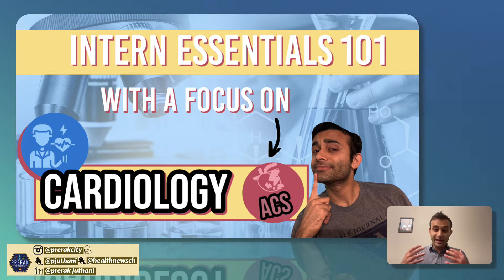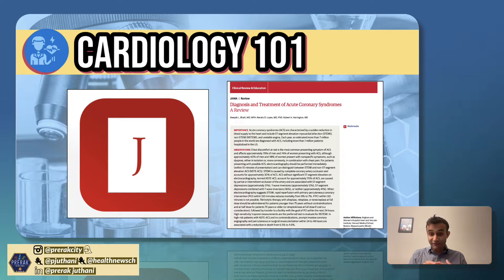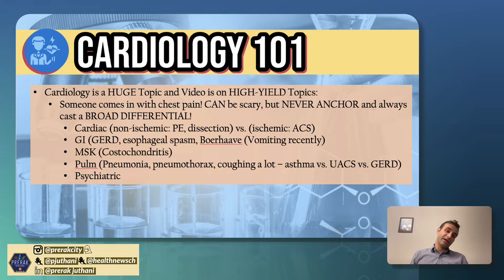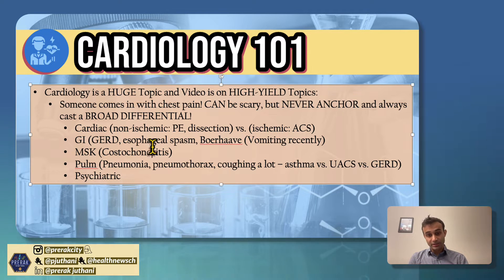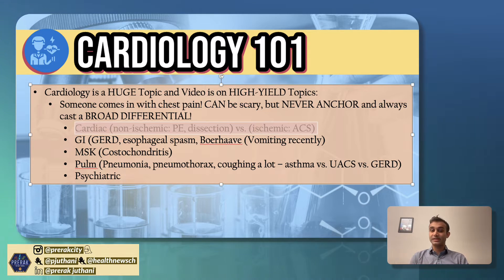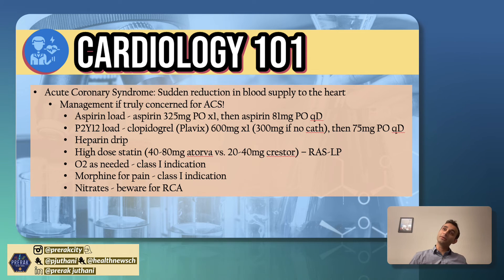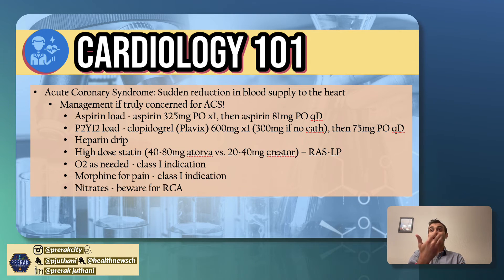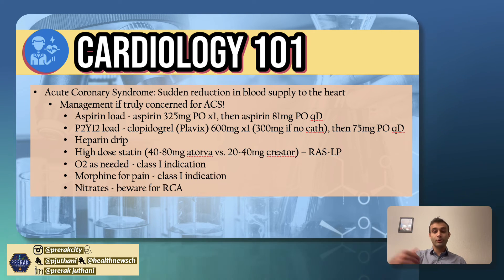Demystifying ACS: Essential Knowledge for Medical Students and Interns!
This is another video in my "Intern Survival" series that teaches the fundamentals of ACS - aka Acute Coronary Syndrome. This video is your crash course in Acute Coronary Syndrome (ACS). We'll break down the essentials you need to know, from recognizing the different types of ACS to navigating initial management.

As you may know, acute coronary syndrome (ACS) is a term used to describe patients who have suspected or confirmed acute myocardial ischemia or infarction. ACS can present as unstable angina (UA), acute non-ST-elevation myocardial infarction (NSTEMI), or acute ST-elevation myocardial infarction (STEMI). Clinicians should consider the possibility of ACS in any adult who presents to the emergency department complaining of chest discomfort or dyspnea. This video will give you a 20,000 foot overview of how to think about and manage ACS.

In this video, we will cover:
- Basics: What is ACS? How does it Work? Underlying Pathophysiology?
- What is High Sensitivity Troponin?
- Aside from CARDIAC Chest Pain, what are the other causes of chest pain?
- Treatments : Explore the initial management steps for optimal patient care.
- Differentiating the Players: Understand the distinctions between unstable angina, NSTEMI, and STEMI.

By the end of this video, you'll be equipped with the foundational knowledge to confidently approach ACS cases during your rotation.

5 SIMPLE Ways to UP Your Anki Game! (EVERYTHING You Need; Strategies for ALL Subjects):

TIME STAMPS:
00:00-1:10 -  Introduction

01:10-01:34 - Source for this Video

01:34-3:01 - Cardiology 101 and Focus on ACS (What is the Differential Diagnosis of ACS?)

03:01-5:30 -  Now, to ZOOM in on ACS! What is it? How can we work it up?

05:30-06:34 -  What is Underlying Pathology for ACS?

06:34-09:06 - What is the TIMI Score and NEXT Steps

09:06-09:06 - What is the way to MANAGE ACS (Medications and Dosing)